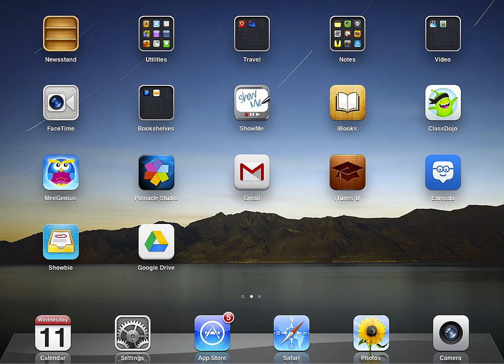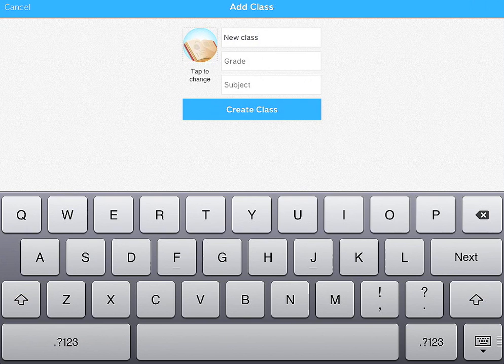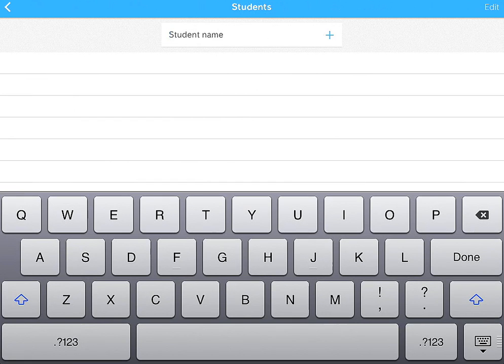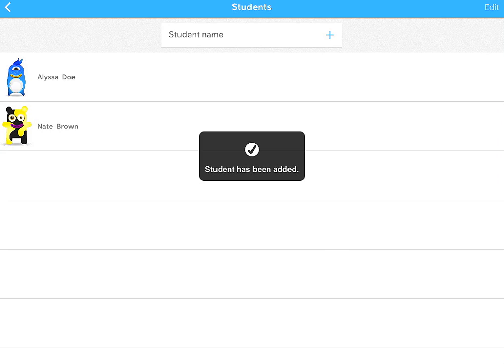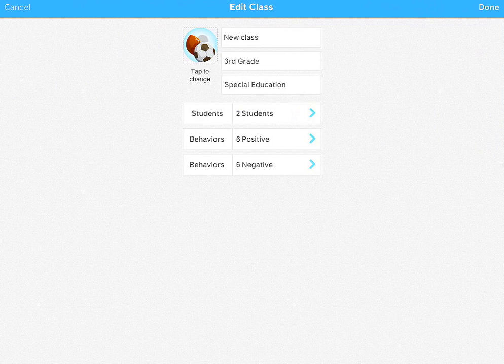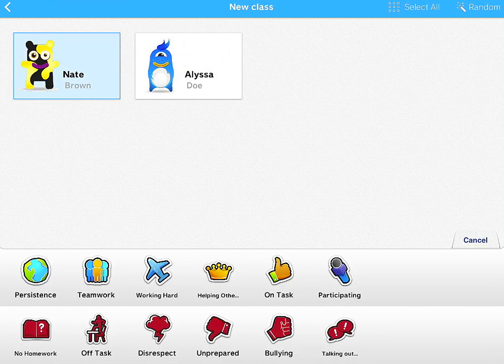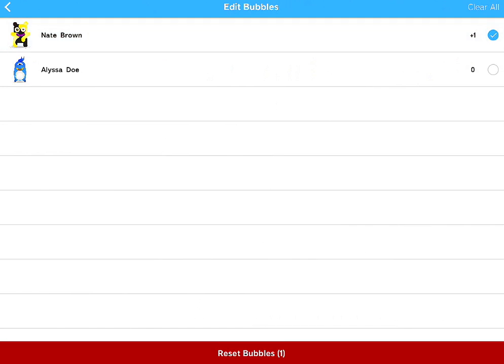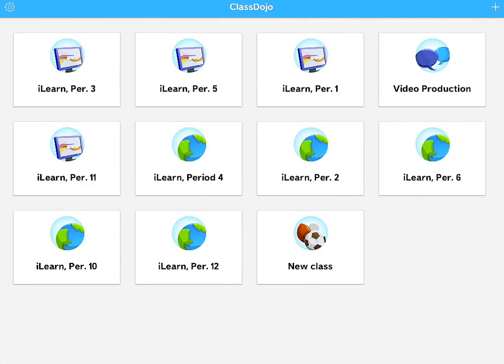New ClassDojo iPad App Demo (Fall 2013)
This quick demo shows many of the features of the new ClassDojo iPad app for teachers.  Please let me know other apps you'd like to see demos of in the comments below.  Thanks!